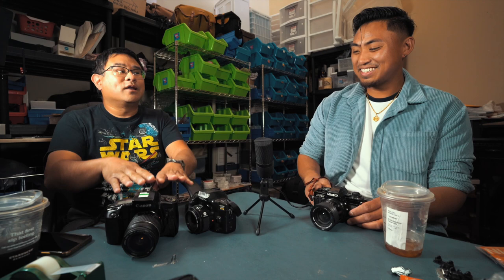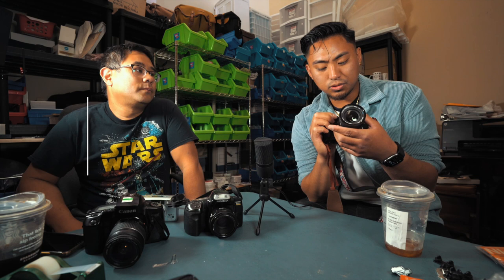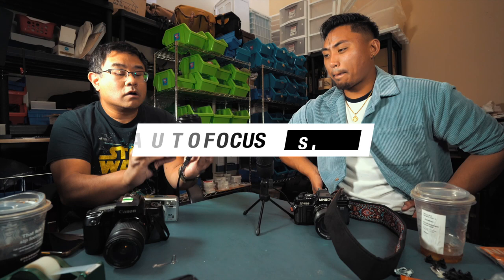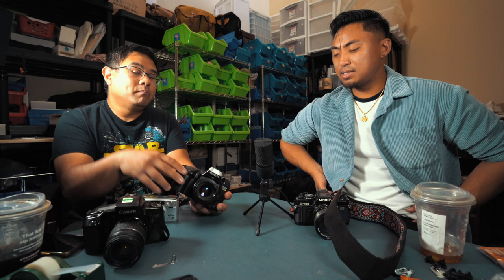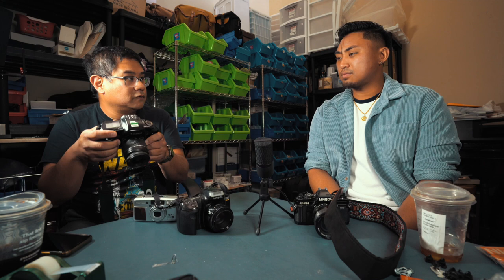The BEST Beginner Film Camera? 2022 (Part 1)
Today we talk about the Best Beginner Film cameras that are great first cameras to learn how to shoot film on! These suggestions are more affordable film cameras and if you stay tuned for part two we go over an extensive list from each category; the best beginner point n shoot, rangefinder and even medium format camera!

ACCESSORIES:
Kodak film holder
Tiffen ND filter set
Peak Design Strap
Go Pro Hot shoe mount
Go pro hero 10
28mm Viewfinder

MY FILM RECOMMENDATIONS!:
Portra 400

MY FILM RECOMMENDATIONS!:
Portra 400
Portra 400 (pro-pack)
Kodak Gold 200
Kodak Gold 200 (3-pack)
Fuji Superia 400
Lomography 800
Ilford HP5

Fuji Xpro 3

Camera Bag (small)
Camera Bag (Large)

Sigma 35mm 1.4 DG DN Art

Ricoh GRII
Ricoh GRIII

DEALS:
Rope Camera Strap
Rope Strap (cheaper)
Bulk Loader (the one I use)
100ft Ilford HP5
Voigtlander Light Meter
ND Filter/step down rings (The one I use)

My favorite Film Stocks:
DELTA 3200